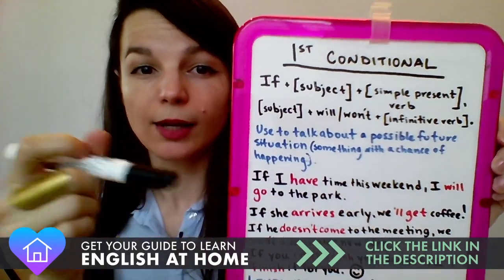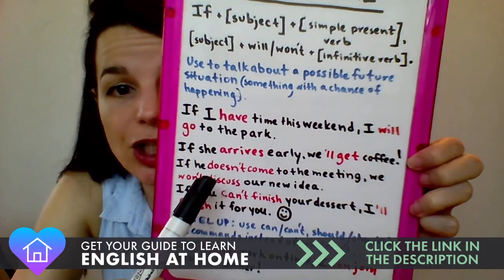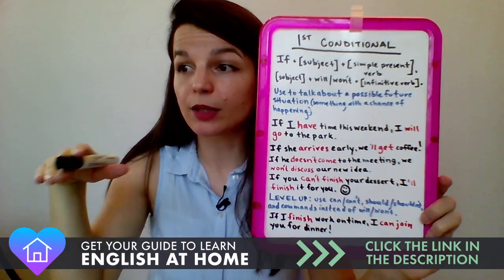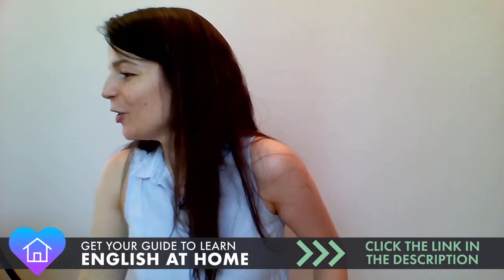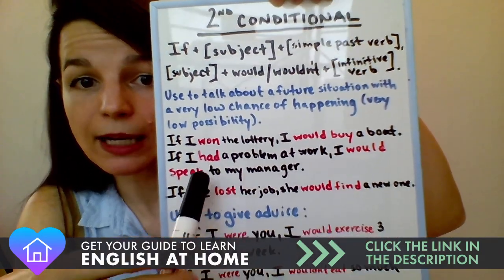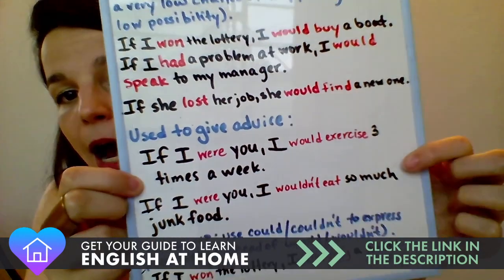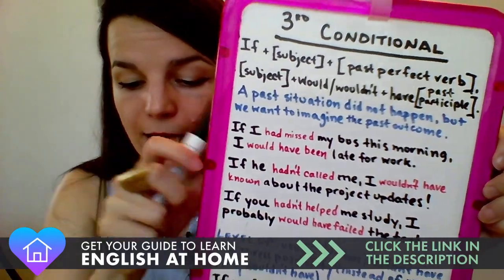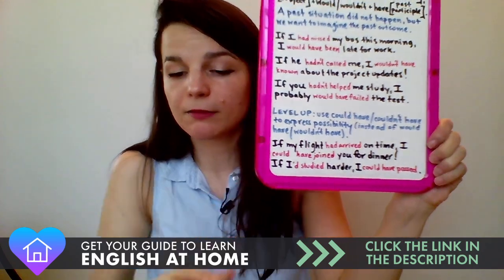How to Use the Conditional in English - Perfect English Grammar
You are an English beginner and want to get started with the English language? With this English lesson, you will learn how to use the conditional in English. From English vocabulary to pronunciation, you will be able to make huge progress fast and express yourself in English.

Reference Videos:
Past Perfect: [UPDATE]: Sorry! The past perfect video I mentioned has not been released on YouTube yet! I’ll make a live lesson about this topic instead. I’ll add the link here when it’s ready! Thank you for your patience! - Alisha